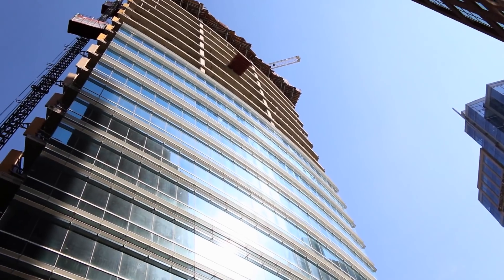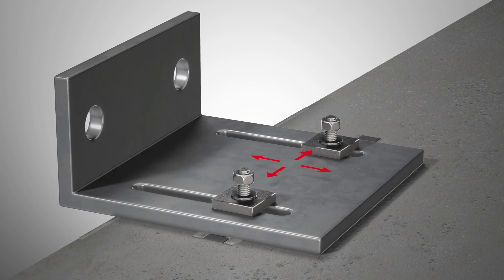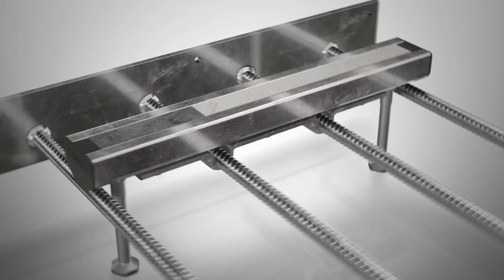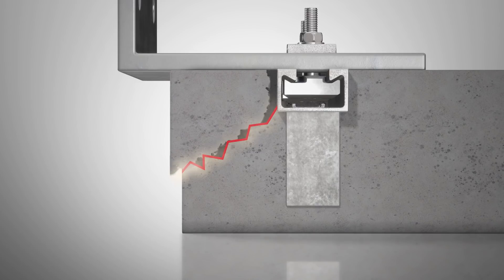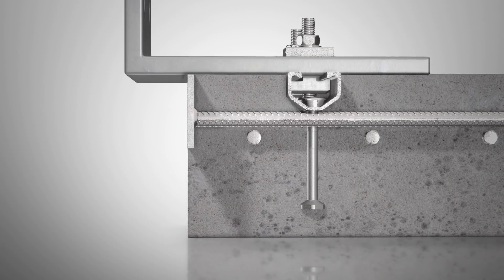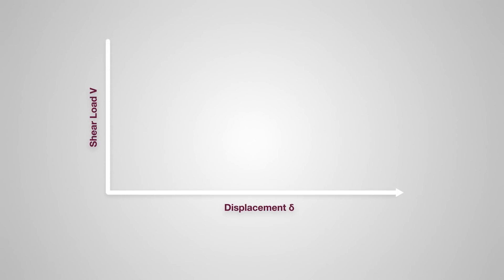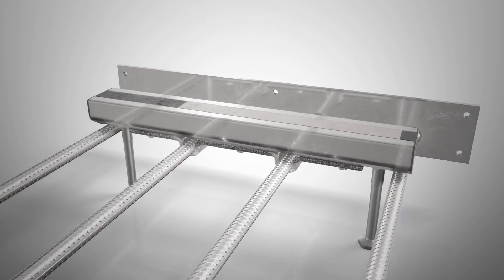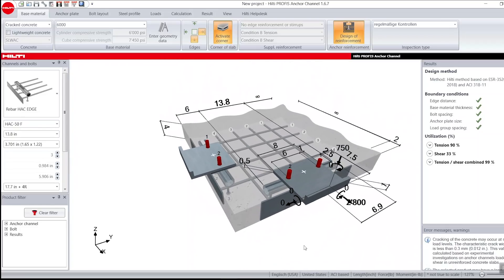INTRODUCING the new Hilti HAC EDGE innovative cast-in anchor channel solution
Want to learn more? or our online community Ask Hilti

The new HAC EDGE rebar channel with the new rebar edge confinement plate is a superior solution for curtain wall applications that offers significantly increased concrete edge breakout performance in shear. HAC EDGE changes the traditional concept of anchoring to concrete by optimizing the shear load transfer and therewith overcoming the challenges with traditional anchor channels with welded reinforcing bars.

Utilizing the basic principles of reinforced concrete structures has lead Hilti to develop a new anchor channel system that copes with the curtain wall market needs. Instead of relying on structural welds to transfer shear forces from the channel profile to the reinforcing bars, HAC EDGE takes advantage of the compressive strength of the concrete as a way to transfer the forces to the reinforcement attached to the edge plate.

HAC EDGE provides more than 2 times the capacity of traditional top of slab anchor channels where the reinforcing bars are welded to the back of the channel and outperforms standard anchor channels without reinforcing bars by up to a factor of 6.

The use of HAC EDGE is ideal for applications with high shear loads, thin slabs, small edge distances, lightweight concrete, low concrete compressive strength, and corners.